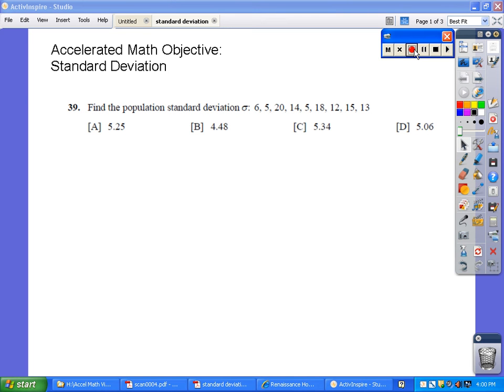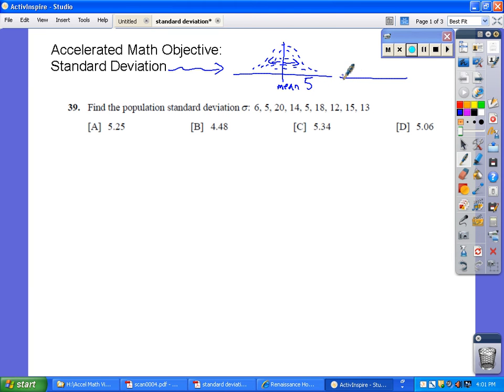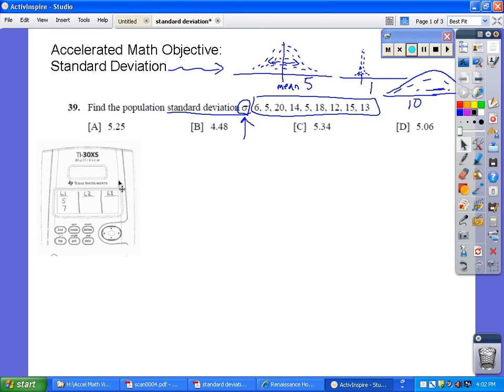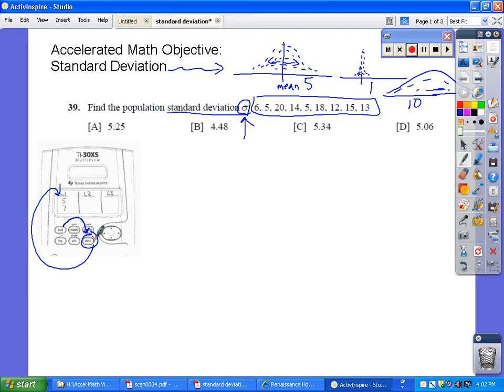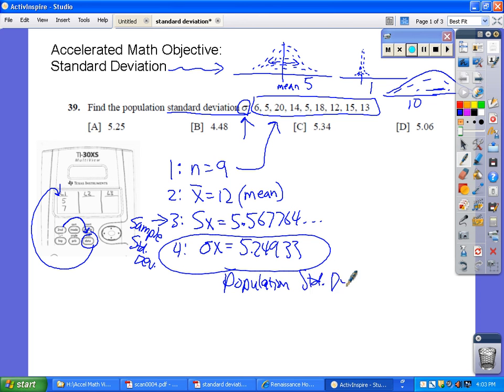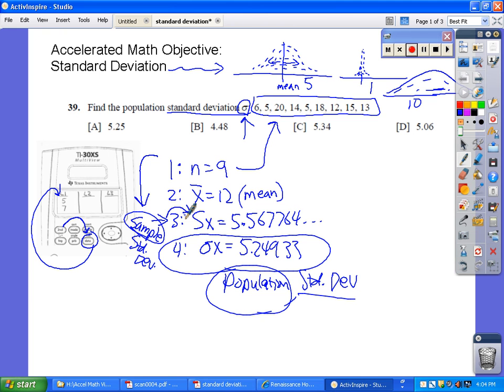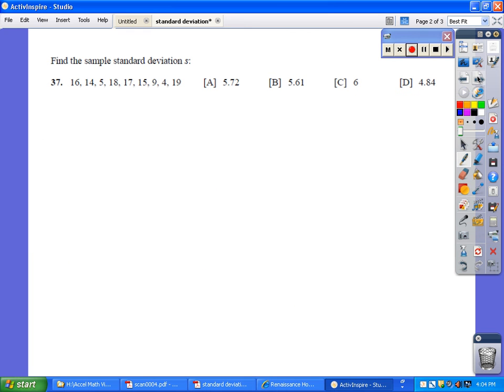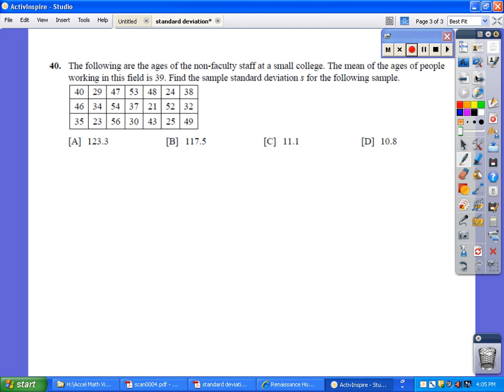standard deviation.avi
Accelerated Math Video... to go with "Standard Deviation" worksheets